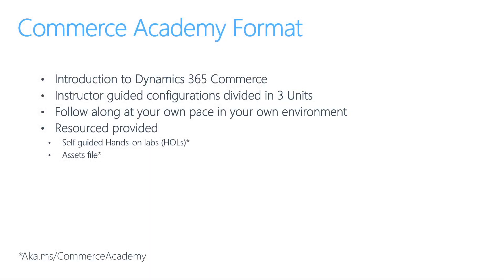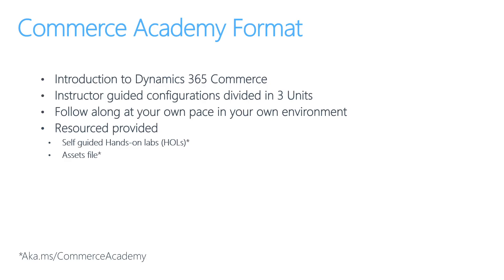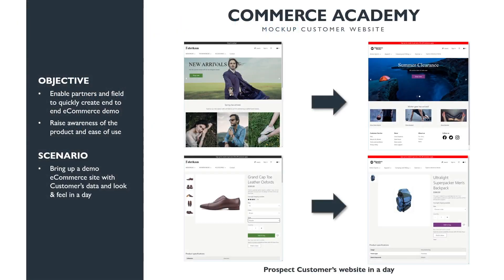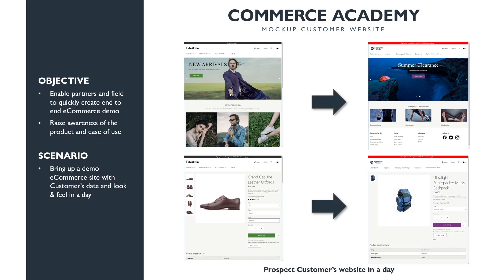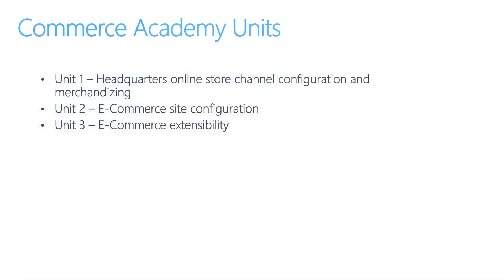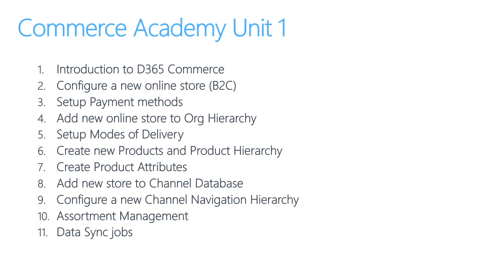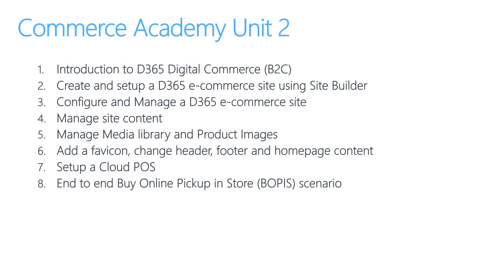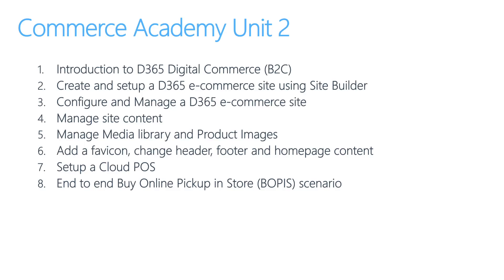D365 Commerce Academy - Overview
An overview on the structure of Dynamics 365 Commerce Academy, pre-requisites and objectives of Commerce Academy.